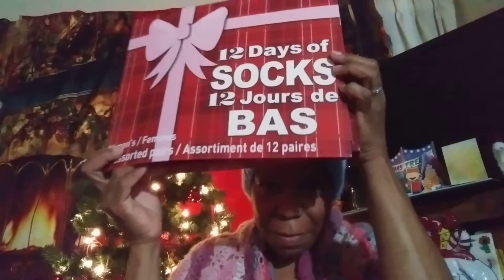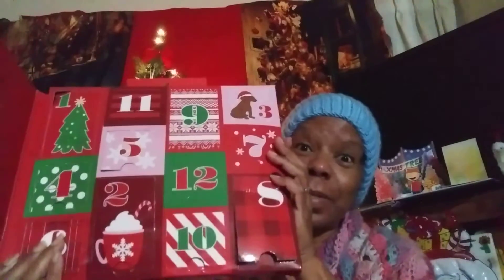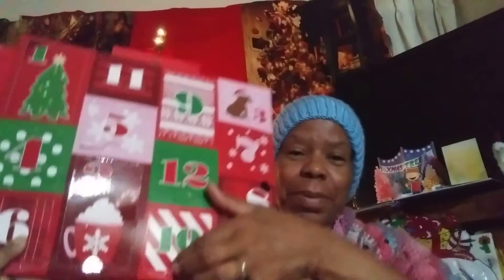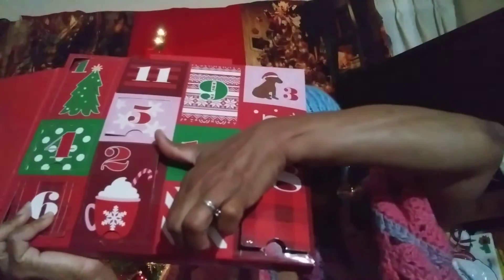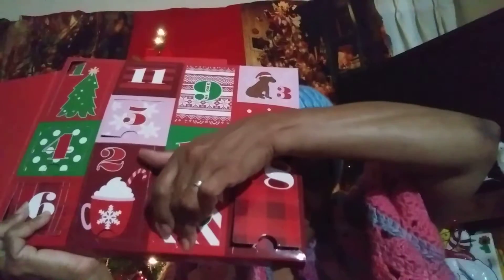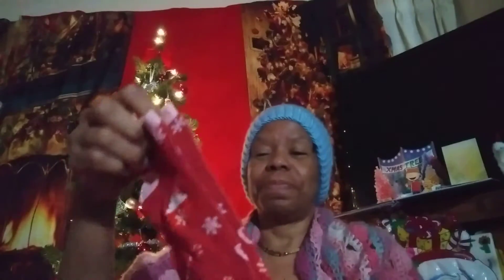Holiday Advent Day 10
Jamminw/Yarn
Shirley
San Bruno,Ca
94066